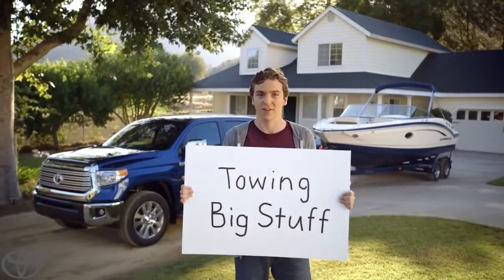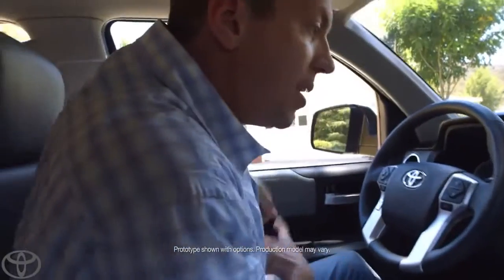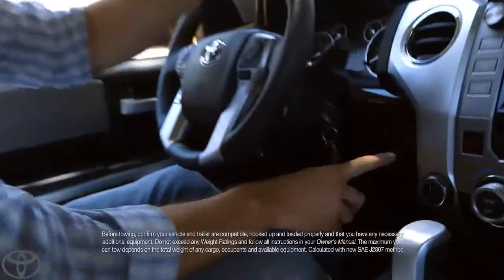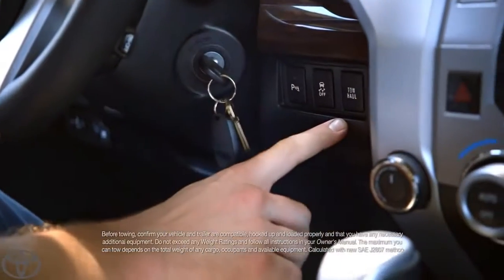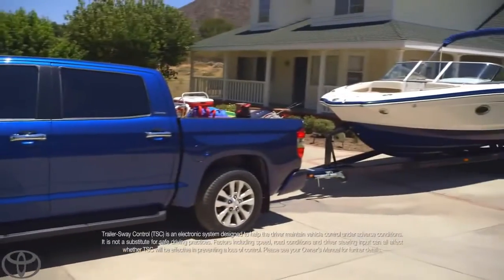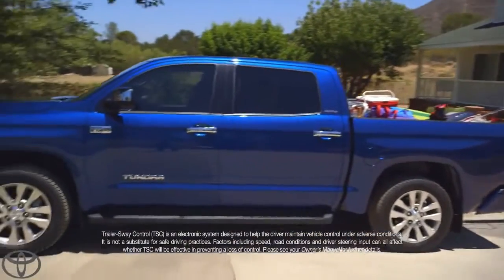Dad's New Tundra Towing Toyota Tundra